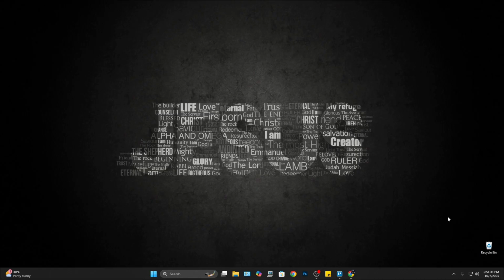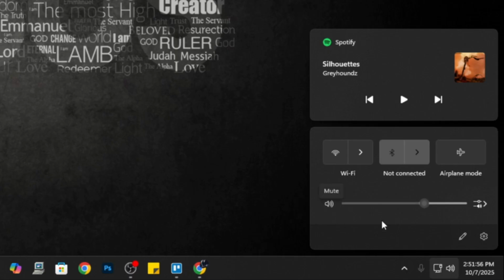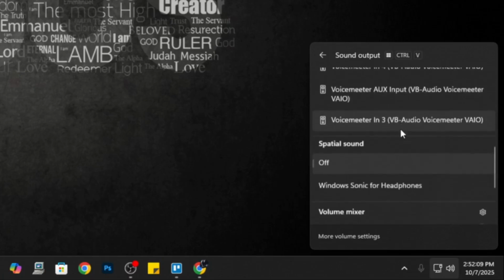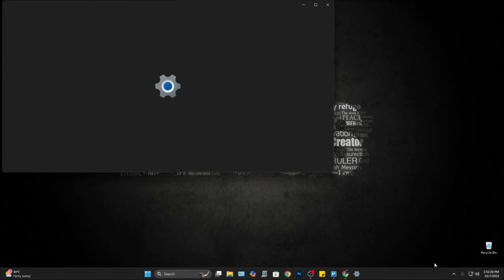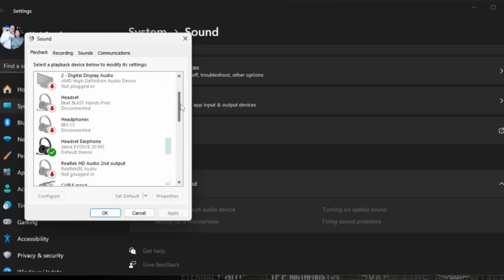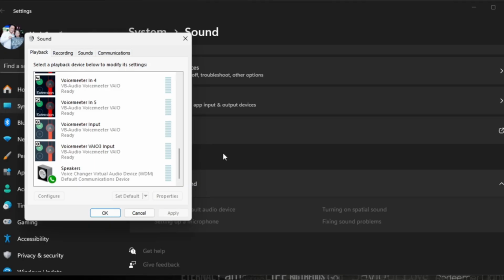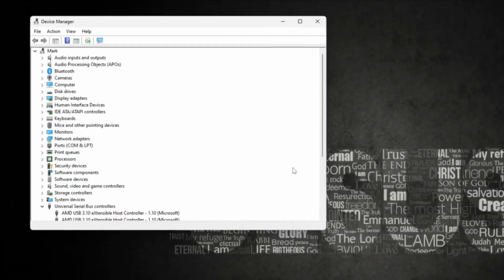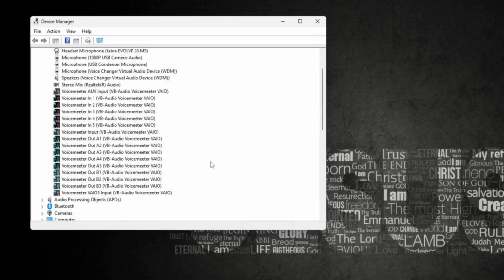How to Fix No Sound on Acer Laptop (Quick Solutions for 2026)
Fix No Sound on Acer Laptop — Easy and Quick Solutions in 2026

If your Acer laptop has no sound, this complete 2025 guide will show you exactly how to fix it quickly. Whether your speakers are silent, your headphones aren’t working, or Windows isn’t detecting your audio device, these step-by-step solutions cover everything you need to restore sound. Works for all Acer models, including Aspire, Nitro, Swift, and Predator series, running Windows 10 or Windows 11.

In this tutorial, you’ll learn how to check and adjust sound settings, reinstall or update your audio drivers, and fix common software or hardware issues that cause audio problems. The video includes quick fixes for both beginners and advanced users, ensuring you can get your sound back without needing a repair shop.